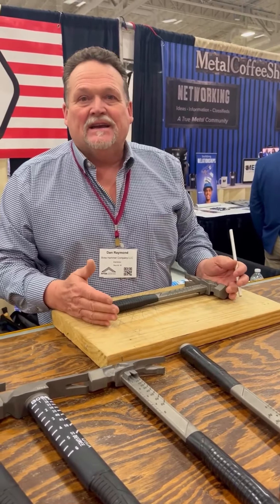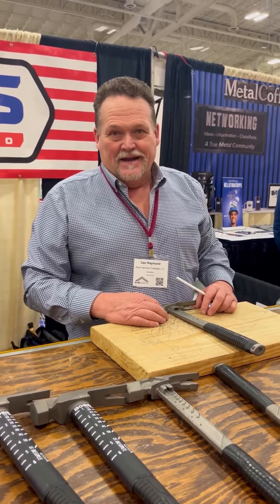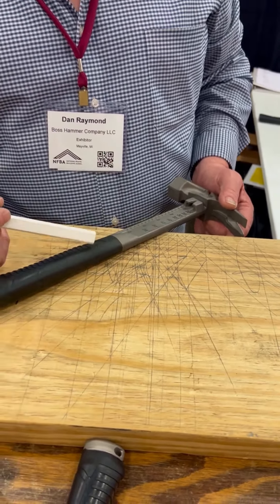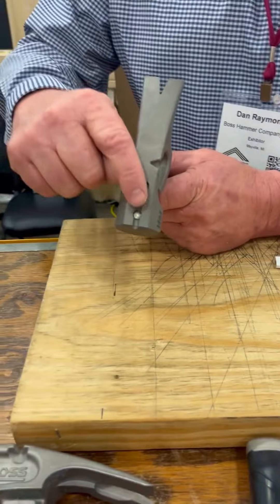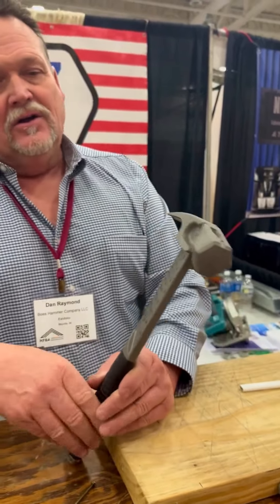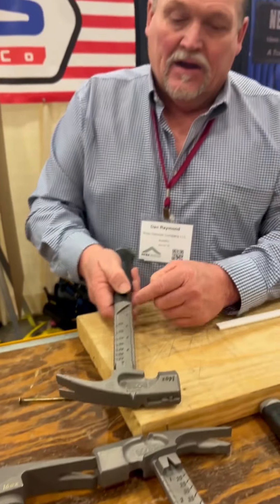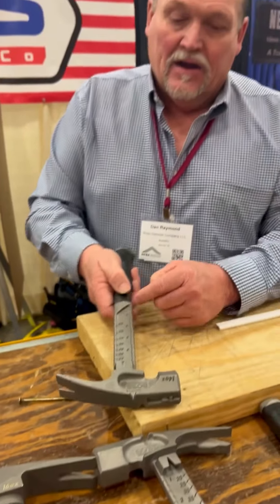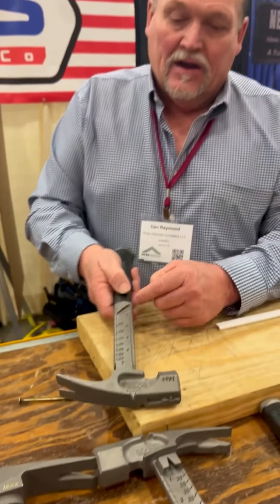Pro Plus Titanium Hammer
Developed from a proven platform comes a new addition to the Pro Series class of framing hammers. BOSS Hammer took our best performing Pro Series Hammer and worked with industry professionals to build the next best hammer. Introducing the BOSS Pro Plus Titanium Hammer. Cast from pure Ti64 Titanium, the Pro Plus Titanium Hammer is available in 14 oz and 16 oz head weight options. Choose between a smooth or milled face. The hexagon shaped face offers improved striking contact against framing members. The durable Pro Plus Titanium Hammer is perfectly balanced and drives nails with little effort. This high performance titanium hammer features a New side nail extractor and dual top nail extractors that remove nails with ease. Fitted with an over-molded non-slip rubber grip, features the BOSS Signature Squaring system laser engraved into the handle, and magnetic nail set that accommodates up to a duplex nail. The BOSS Pro Plus Titanium Hammer swings light, strikes hard and feels better than any hammer you have ever swung. If you are looking for the best quality titanium hammer, go with the Boss Pro Plus, you will not be disappointed. Includes warranty. Proudly Made in USA.

Follow us on all socials to stay up to date on all our products.